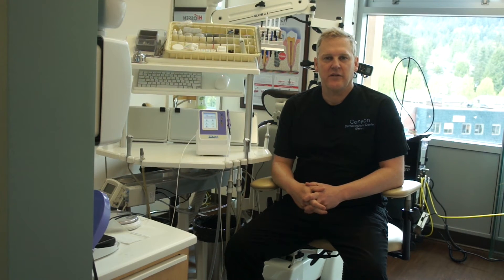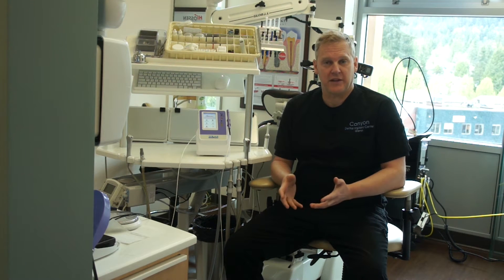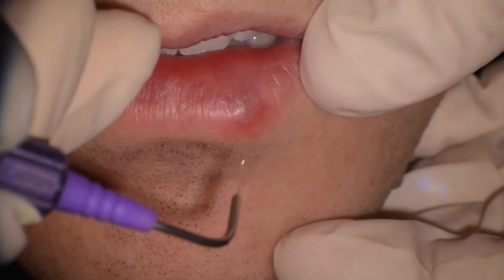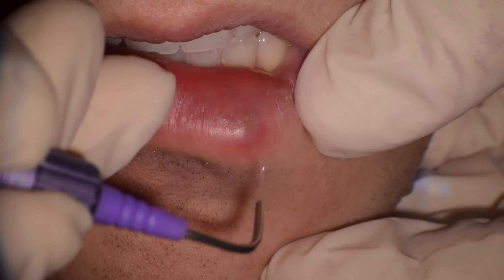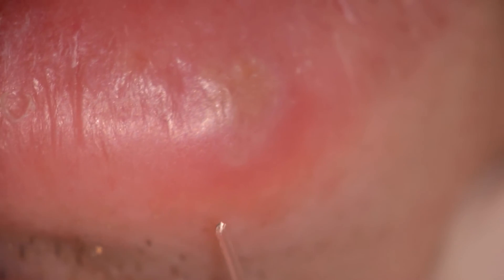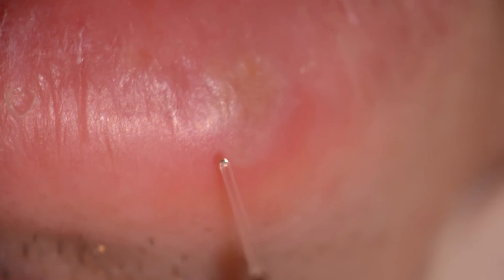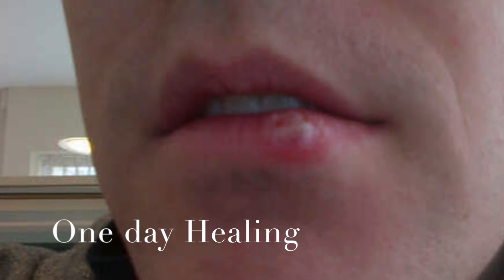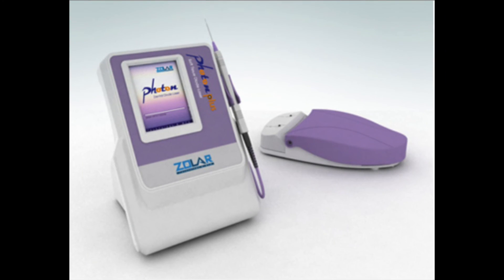Herpetic Lesion treatment using Zolar Dental Diode Laser: By DR. Glen Van as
Zolar Dental Diode laser used as best tool in Herpetic lesion treatment. Uninitiated application by Diode laser. Start with low power of 0.6 W. Excellent Post operative affects.